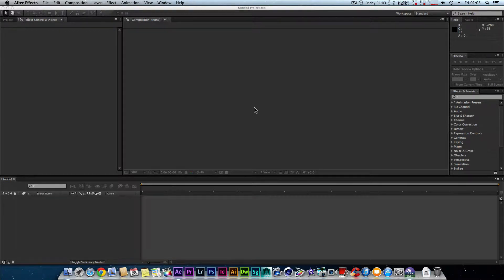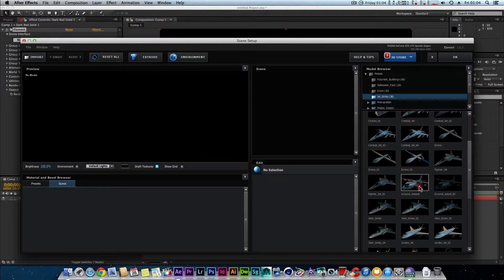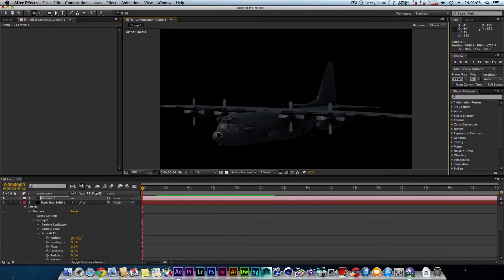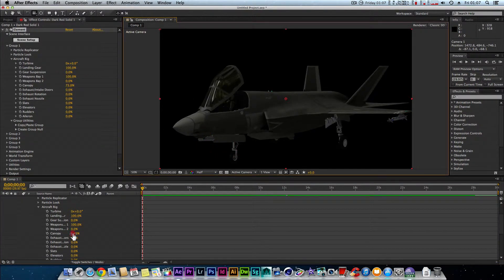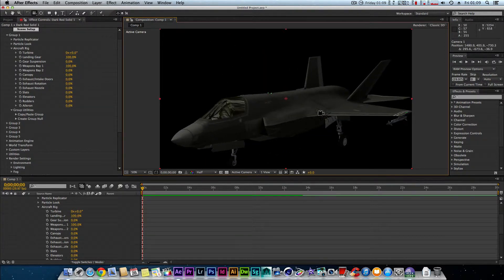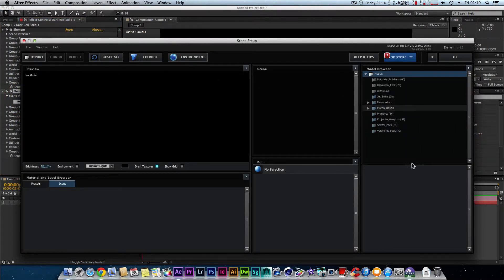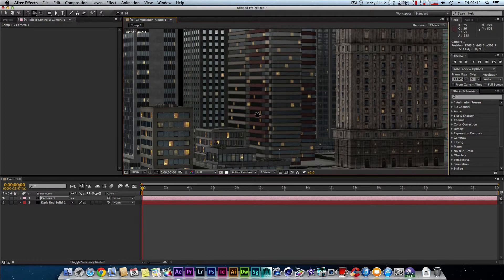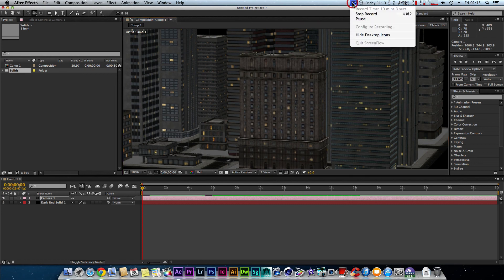Elements 3D on Mac Pro My thoughts